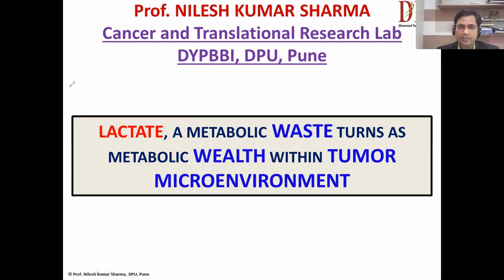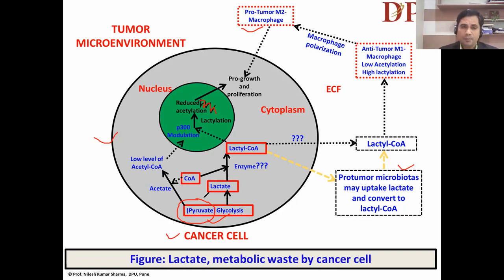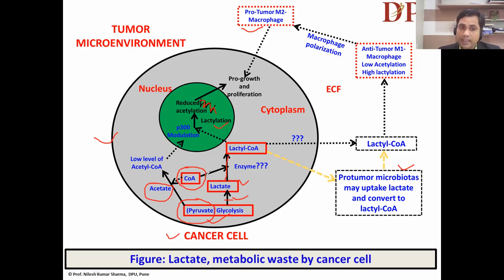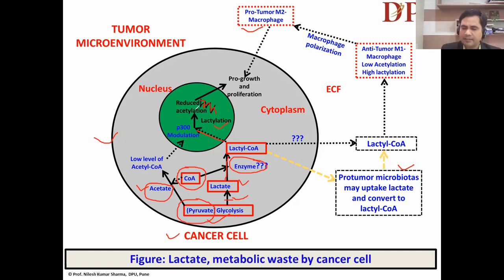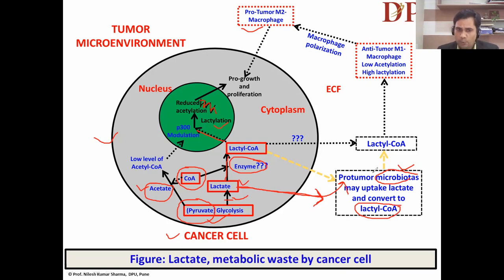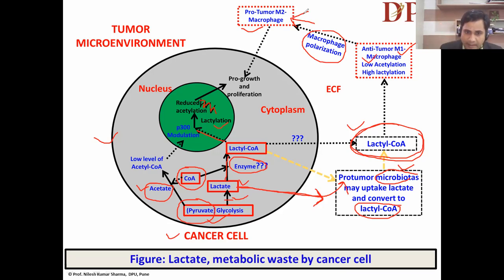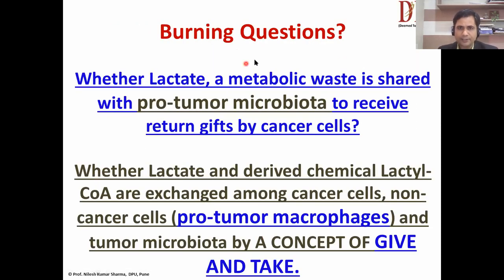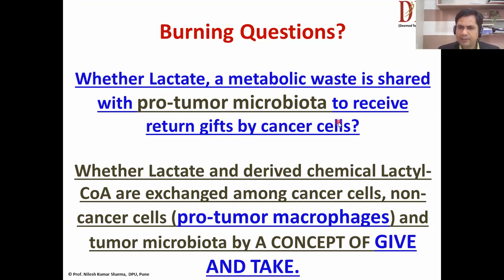LACTATE, A METABOLIC WASTE TURNS AS METABOLIC WEALTH WITHIN TUMOR MICROENVIRONMENT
By Prof. Nilesh Kumar Sharma: LACTATE, A METABOLIC WASTE TURNS AS METABOLIC WEALTH WITHIN THE TUMOR MICROENVIRONMENT.